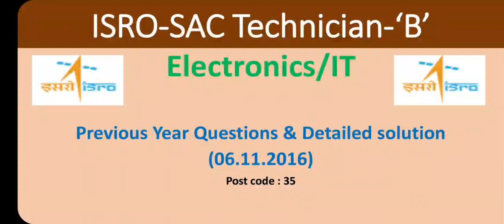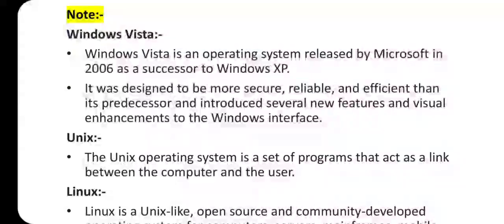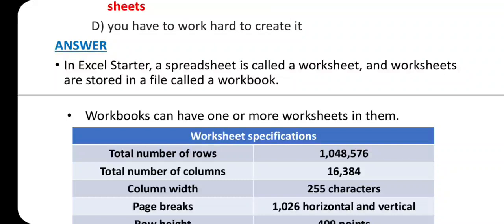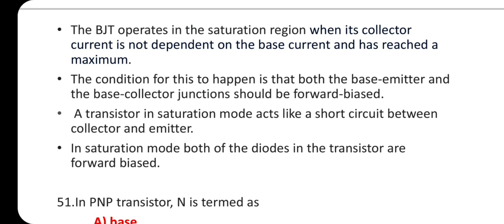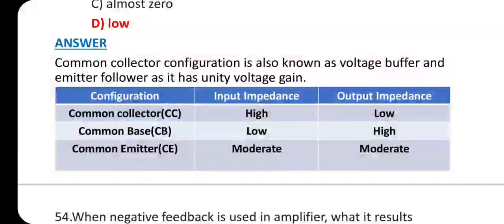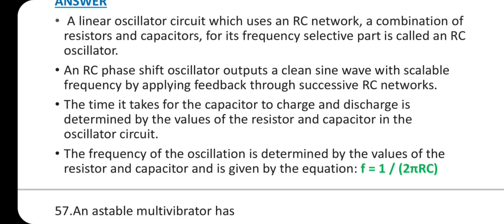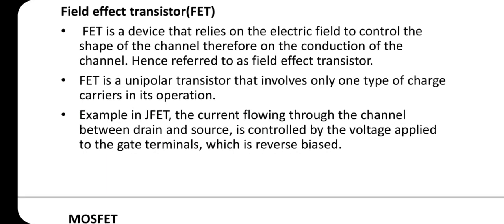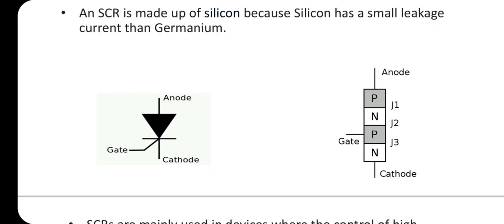ISRO-SAC|TECHNICIAN'B|ELECTRONICS|IT|PREVIOUS YEAR QUESTION&DETAILEDSOLUTION|06.11.2016|35|PART3